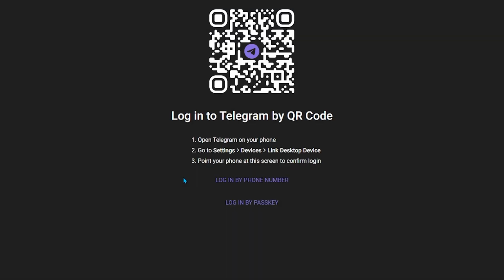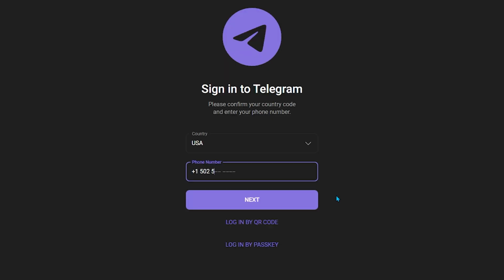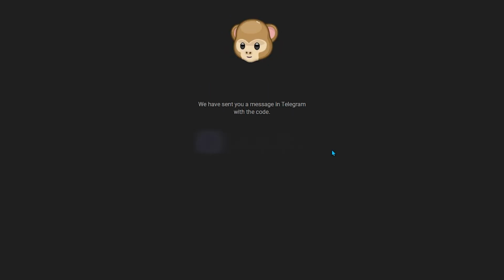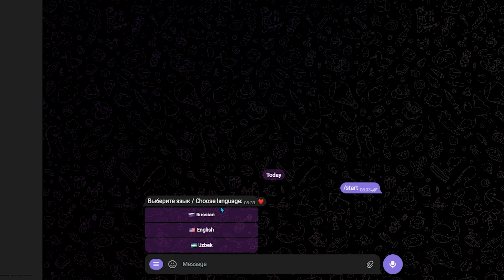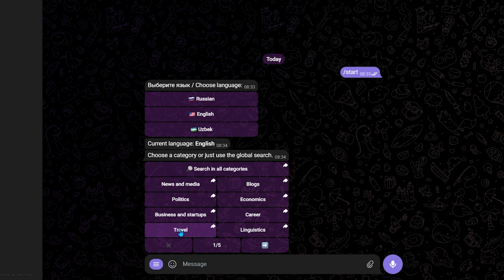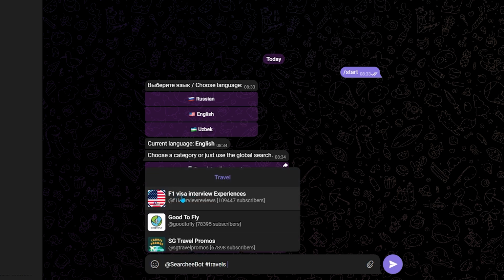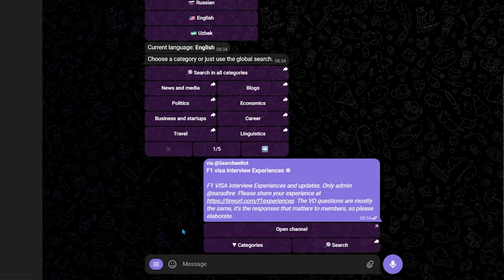How To Find Private Group On Telegram (𝟮𝟬𝟮𝟲) | 100% WORKS | NO Yapping, To The Point! | FAST & EASY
No Copyright Vlog Music for Videos

Without Yapping, Here's How To Find Private Group On Telegram. First To begin this tutorial, click Google Chrome on your home screen to open the browser and wait until it fully loads. Once the browser is ready, click search on your Google Chrome browser by selecting the address bar at the top of the window. Next, type web dot telegram dot org into the address bar exactly as written, then press Enter on your keyboard to open the Telegram Web page. When the website loads, click log in by phone number to access your account. Enter your phone number in the field provided, making sure you select the correct country code before typing the number. After entering your phone number, click next to send a code to your phone number for verification. Wait until you receive the verification code on your phone, then enter your code in the field provided, and you will be automatically logged in to your Telegram account. Once you are logged in, click search at the top of the Telegram Web interface to find a specific bot. Then type Searchee Bot into the search bar carefully and wait for the result to appear. Once it appears in the search results, click the contact to open the bot conversation. Next, click start at the bottom of the chat to activate the bot and begin using its features. After starting the bot, select the country of the private group you want to search for from the options provided. Then select the group category you want based on your interest or purpose. Next, select the group you want from the list shown by the bot. After choosing the group, click open channel to open the group page. You will automatically be entered into the group preview page. Congratulation, In this video you just learn everything about How To Find Private Group On Telegram, so this video is really perfect for people who are interested and looking for a topic related to : how to find private group on telegram, how to find a private telegram group, how to find private telegram group, how to find private telegram groups, how can i find telegram private groups, how to finding private group on telegram, how to finding a private telegram group, how to finding private telegram group, how to finding private telegram groups, how can i finding telegram private groups, how can i find telegram private group, how can i finding telegram private group

Guide Hub